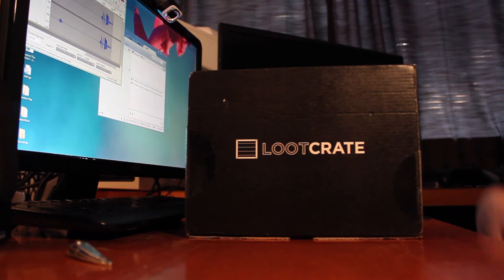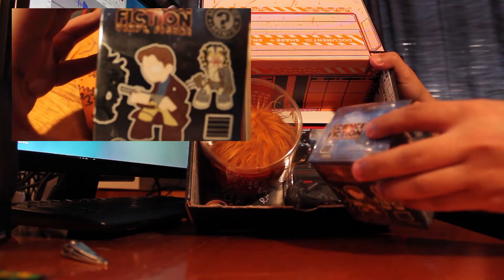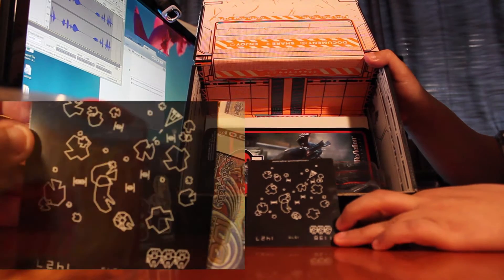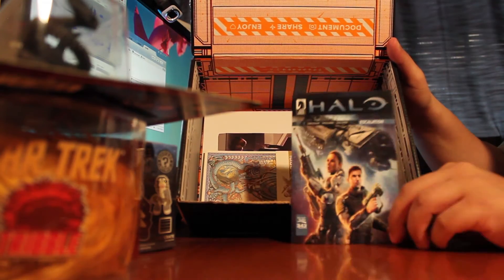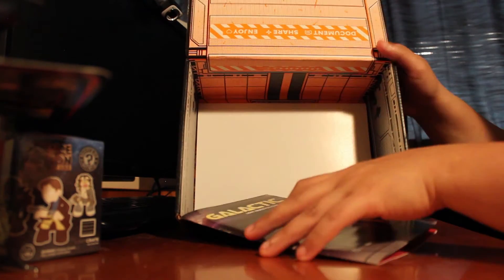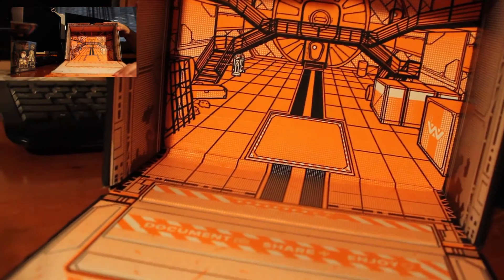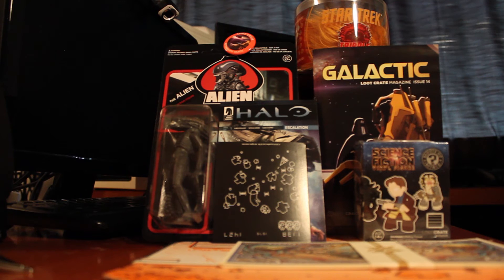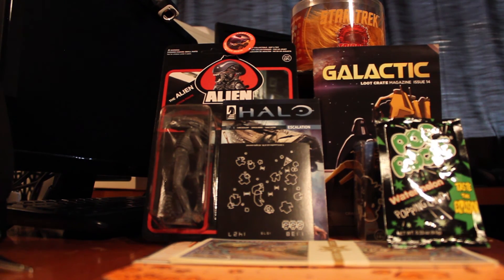Cab1087 September GALACTIC LootCrate Unboxing!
My LootCrate unboxing of the GALACTIC theme for the month of September 2014!

And if you want a chance to win 6 months of FREE LootCrate, click on this

DA LINKS :D

follow for updates on videos and livestreams

more personal interaction with me daily.  stream around 4pm est daily

Like the page and be a friend today!